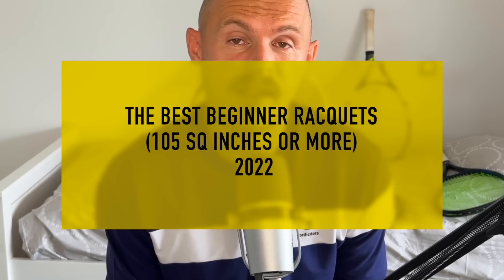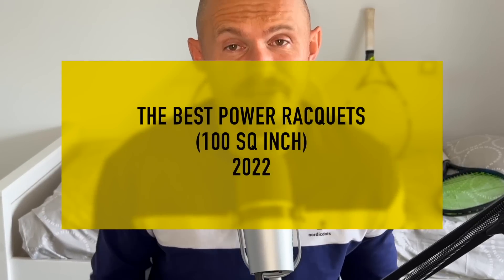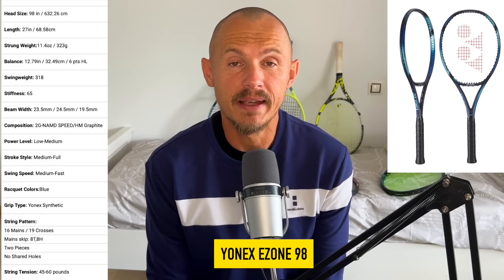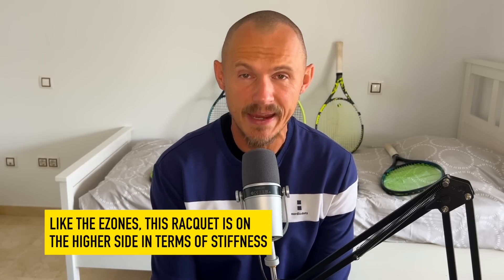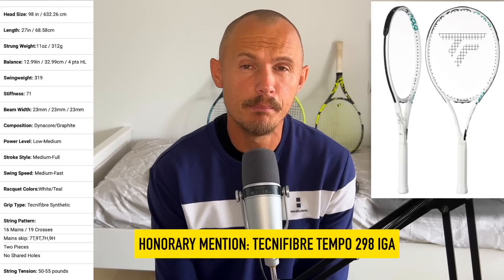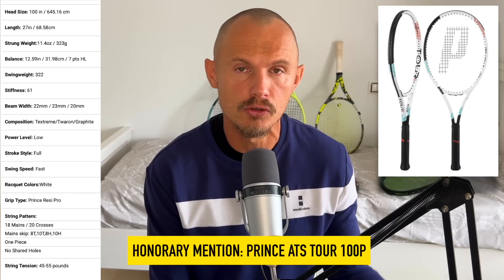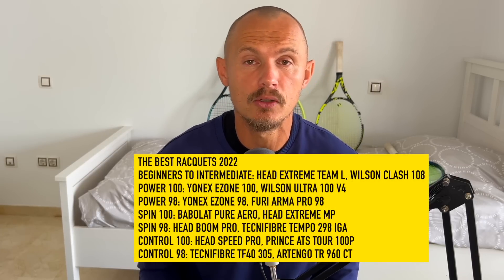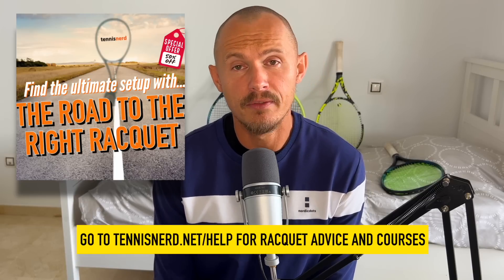The Best Racquets of 2022 (The Gear of the Year)